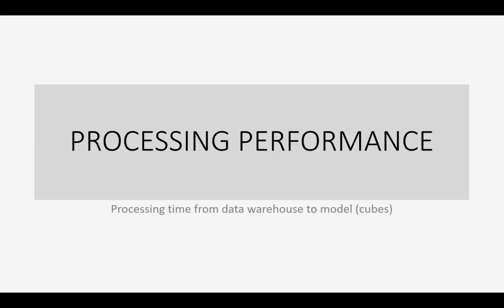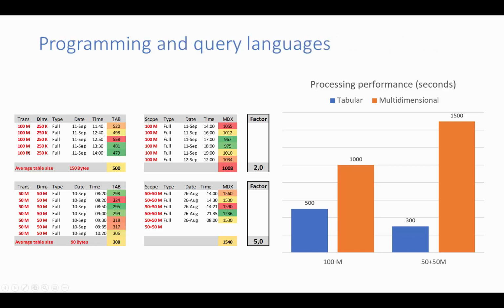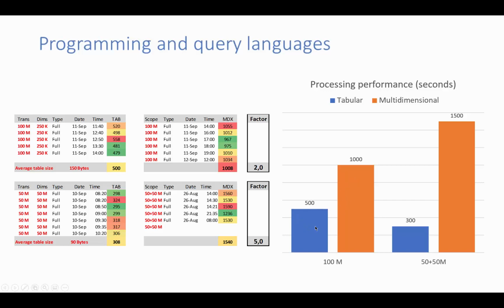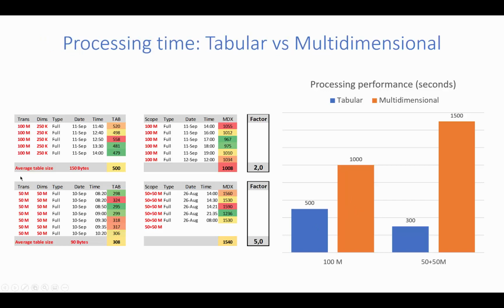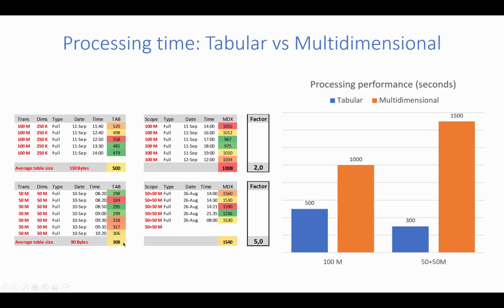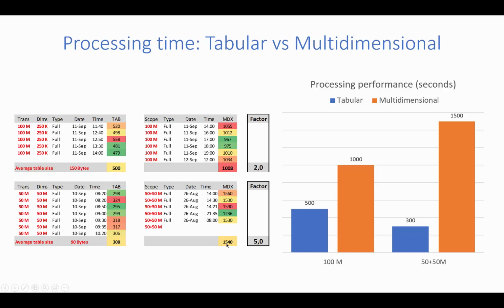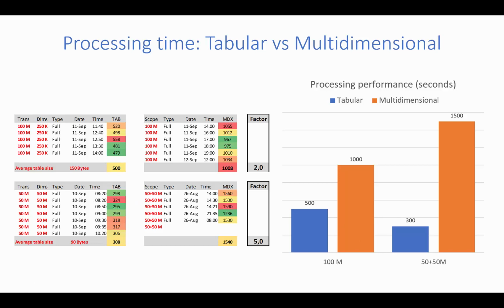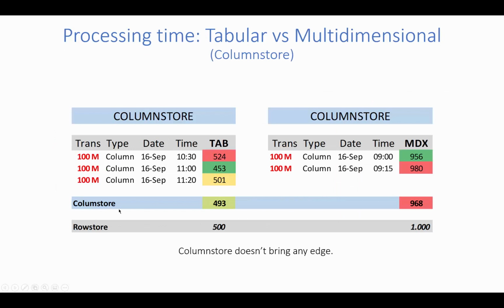Processing Performance of Tabular vs Multidimensional Model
Engine: Tabular vs Multidimensional
Source: Rowstore vs Columnstore
Azure Analysis Services (DEV, B1,B2, S)